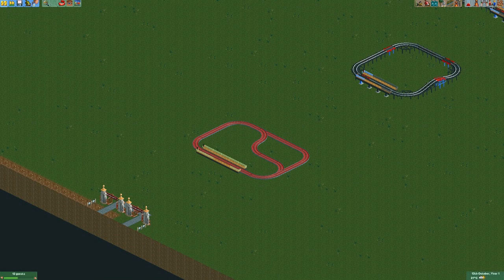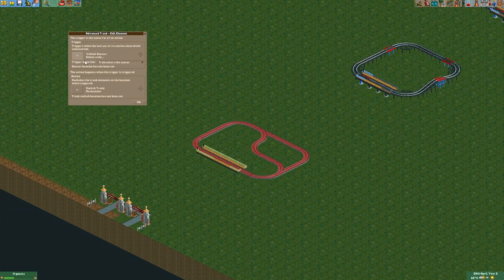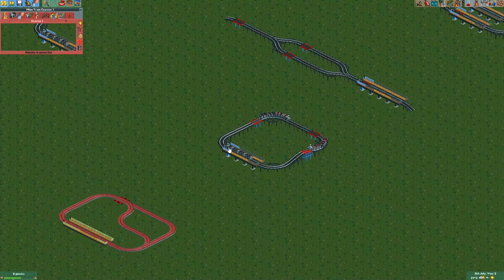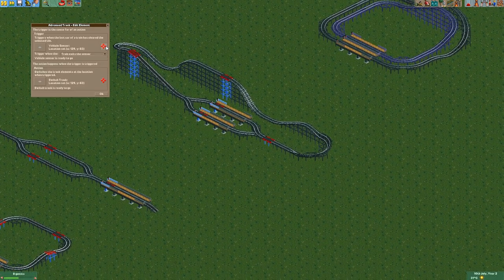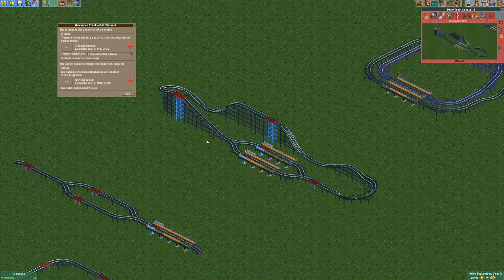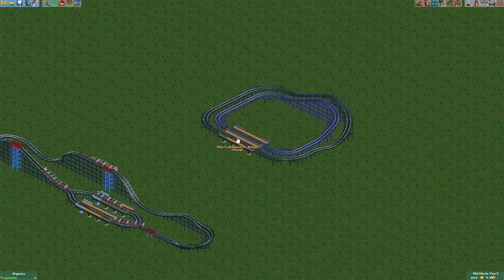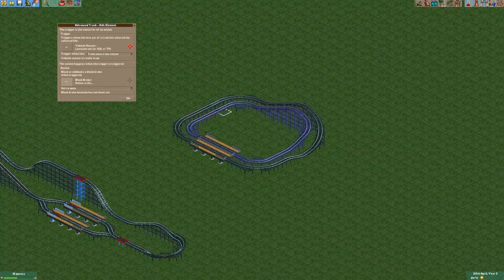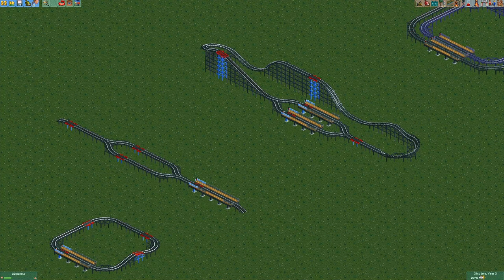How to build a functional dual-loading station (Advanced Track Plugin) - RCT2 Tutorial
**Please Note** Plugins are still in the early stages, and are currently unable to save to the park save file so as an alternative: Changes made with AdvancedTrack are saved automatically. The save data is tied to the park name and not the park save file. Make sure to use a unique park name to prevent conflicts. AdvancedTrack save data does not transfer from user to user. This will be improved when the new save file format is released.

Note: You'll need the latest version of develop to use the plugin system.

In this tutorial, I show you how to use the Advanced Track plugin. The plugin allows you to build functional switch track, dual-loading stations and much more!

Wish to support me and/or get access to exclusive content?